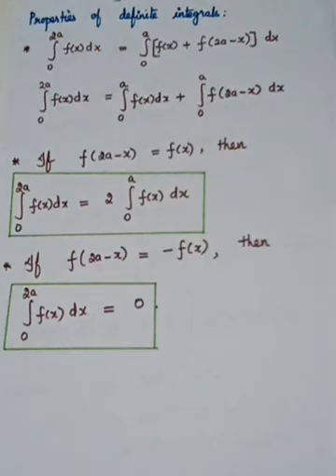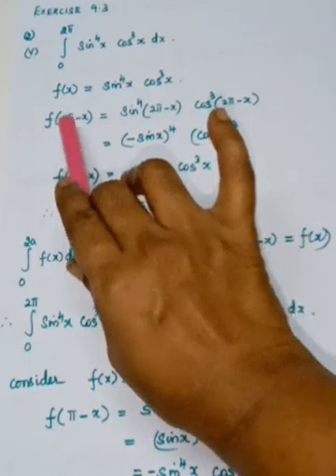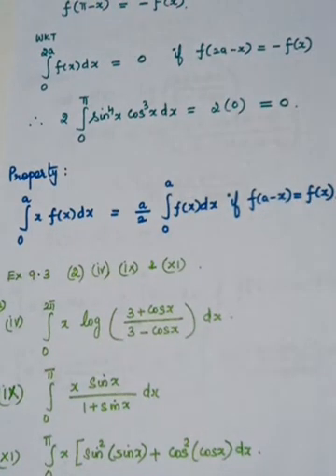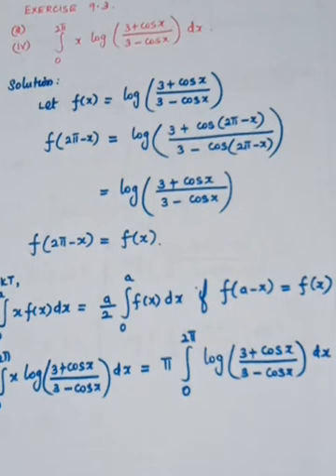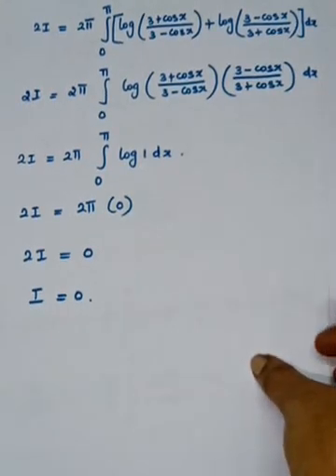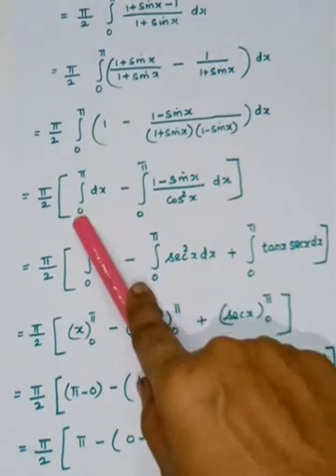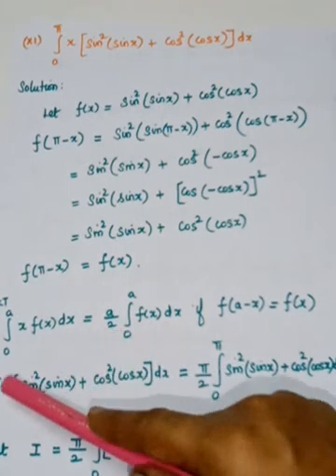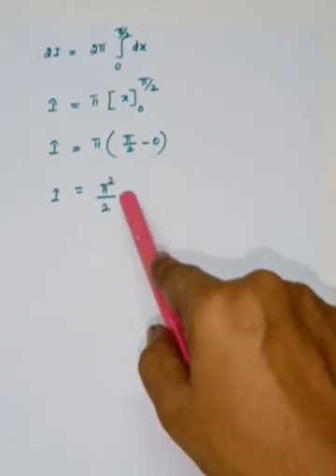Application of integration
Ex 9.3[ 2]( iv, v, ix,xi)